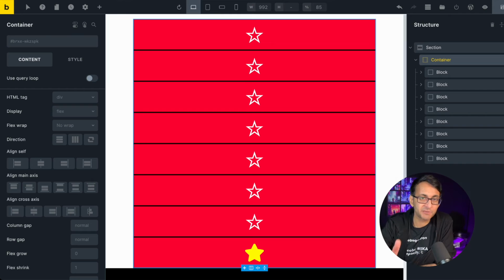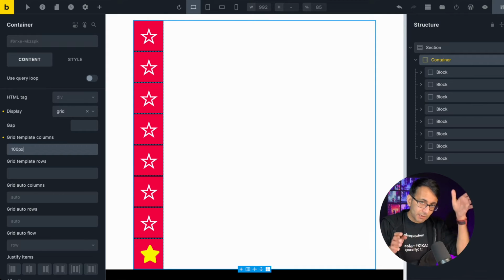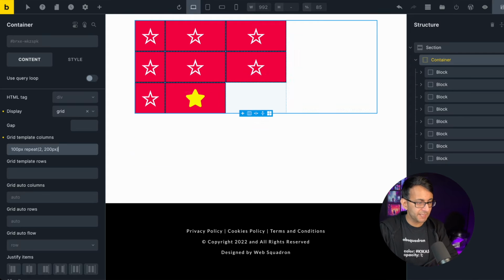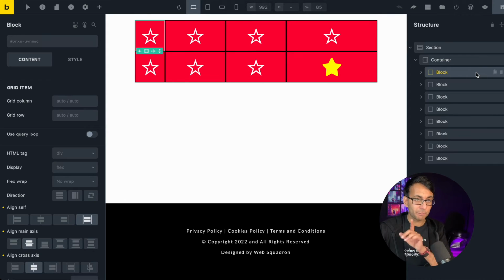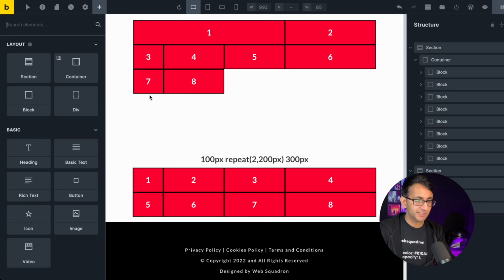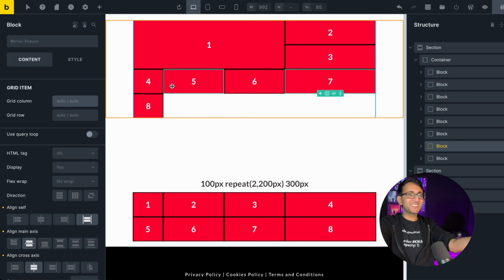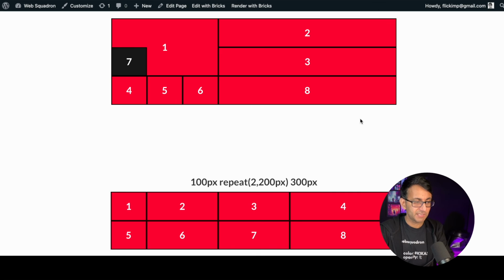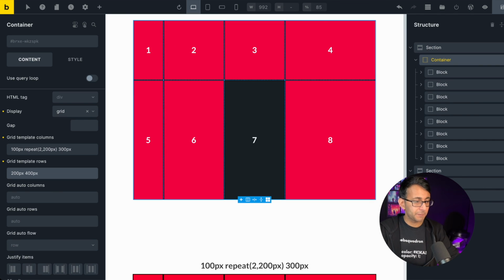Bricks 101 - Part 34 - CSS Grid v1.6.1 - BricksBuilder.io - Bricks Builder Wordpress Tutorial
Version 1.6.1 Bricks Builder gives us the CSS Grid.

Here's an intro into using it for Columns and Rows.